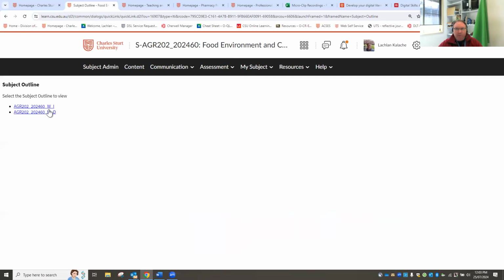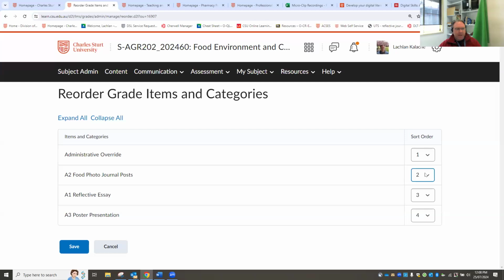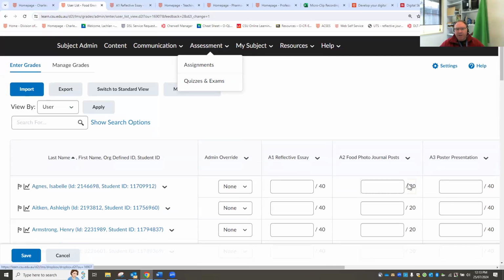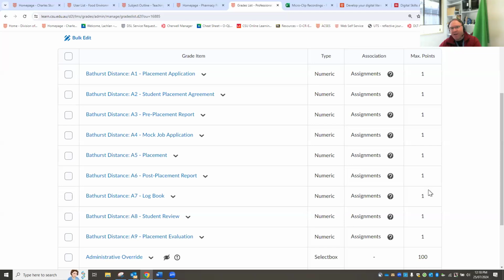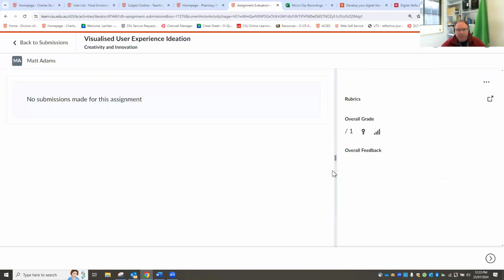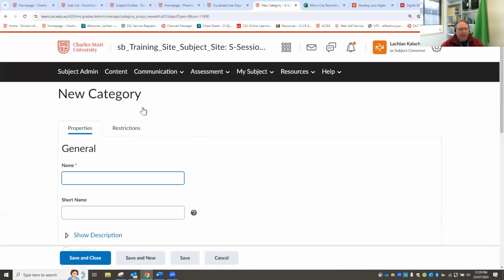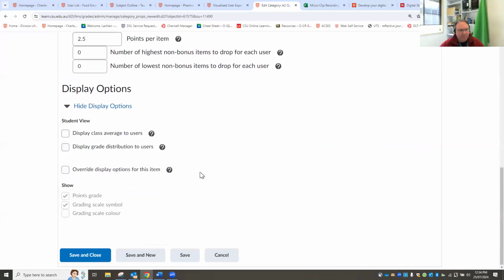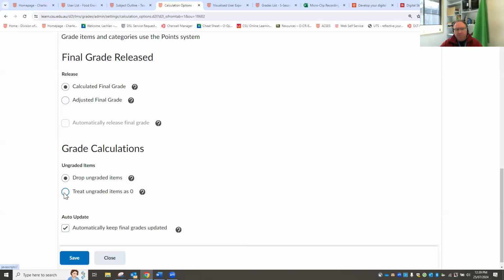Brightspace inFocus - Gradebook setup and tips (250724 workshop recording)